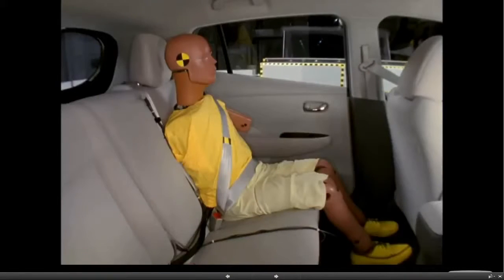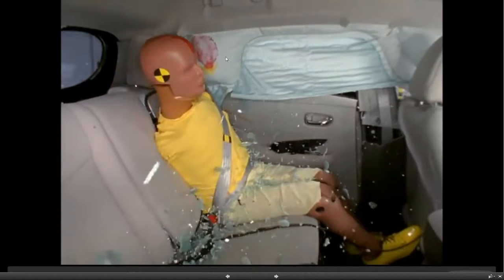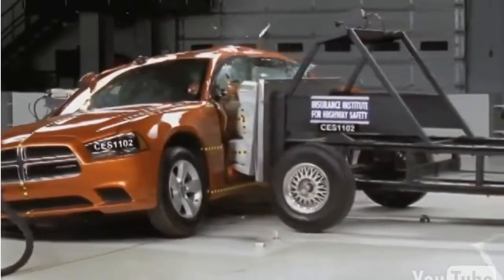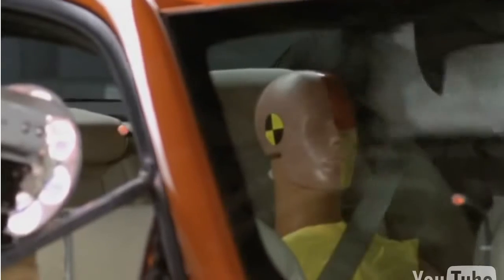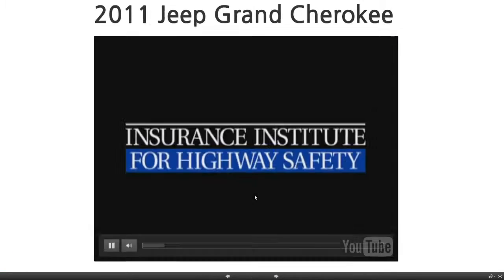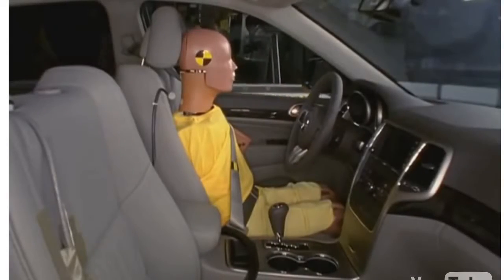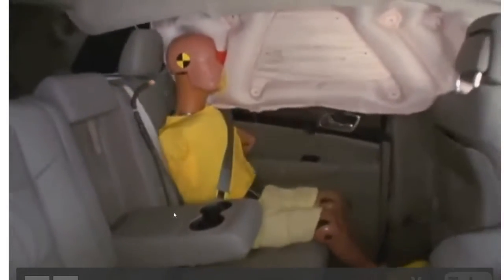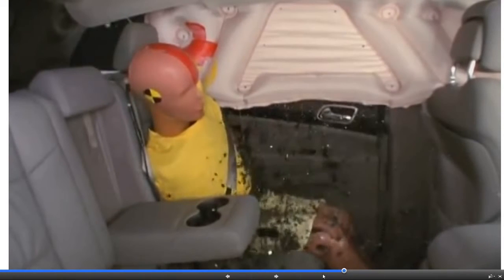ISBT212-05_5 - Additional Testing: Crash Testing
Next Video in Series:
ISBT212-05_6 - Additional Testing: Non-destructive Testing

I have developed and taught a course in Materials over the past few years and this iteration exists as a series of video lectures that are accompanied by online quizzes and face to face laboratory activities. The objective of the course is to provide a broad overview of Materials to students so that they may begin a deeper examination of the topics and technology presented.

I am sharing the video lectures with the hope that you may find them useful and to ask for your comments and questions on how to correct and improve the course.

Video Lecture Component of 2016 ISBT212 - Technology Foundations II: Materials offered at La Salle University to majors in the B.S. Integrated Science, Business, and Technology department.

This video series may contain mistakes and errors of fact. While presenting the unscripted material, I may confuse names, facts, and figures. Please check the information for accuracy before you use it to win a bet or design a complex, potentially dangerous device.

2011 Dodge Charger side IIHS crash test 2011